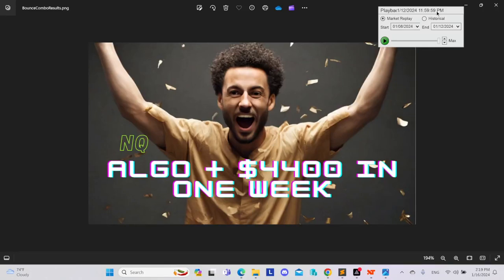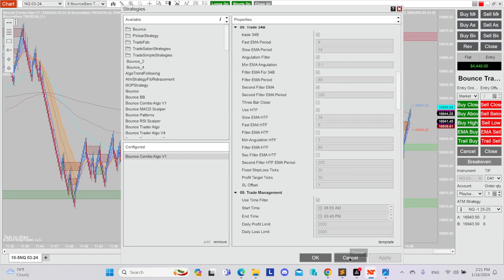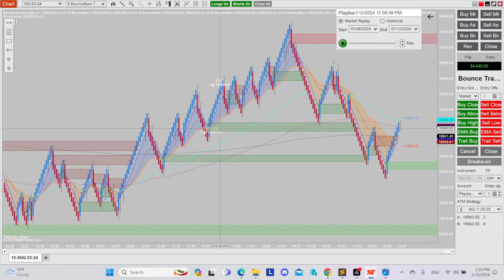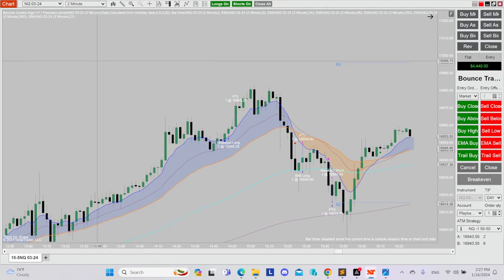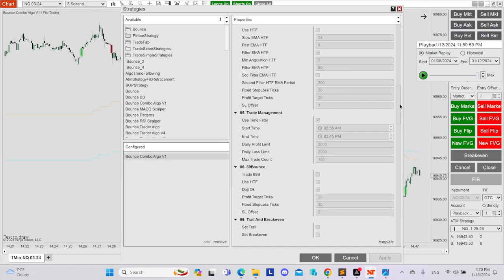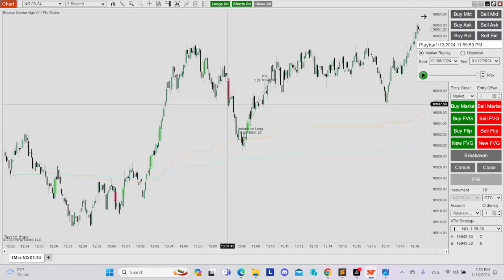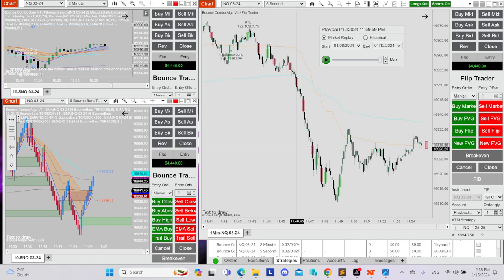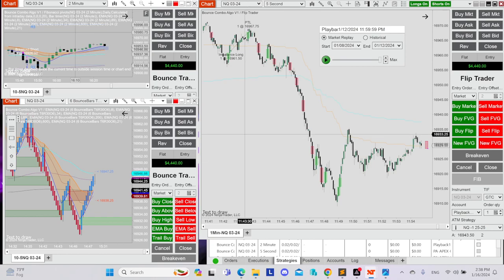Bounce Combo Algo One week +4000 Trading Strategy NQ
New Bounce Combo Algo to trade NQ or MNQ. Elevate your trading with new algo to trade futures.
Combines 4 strategies into one